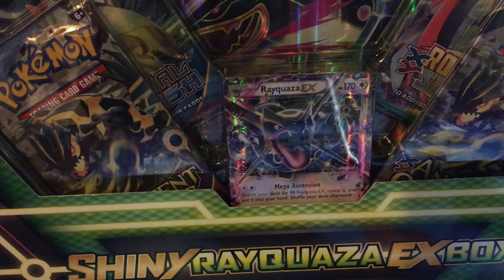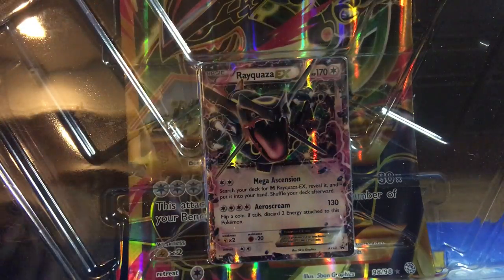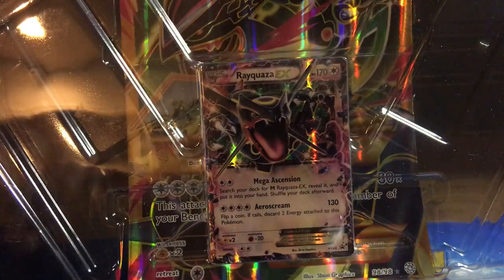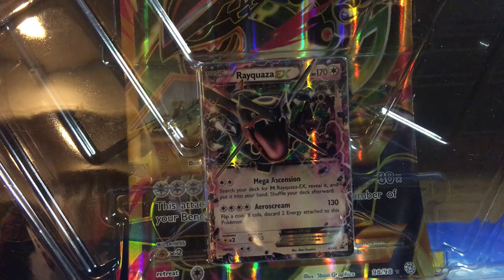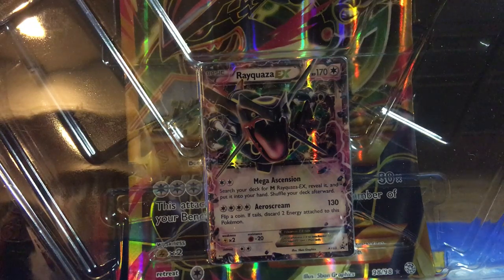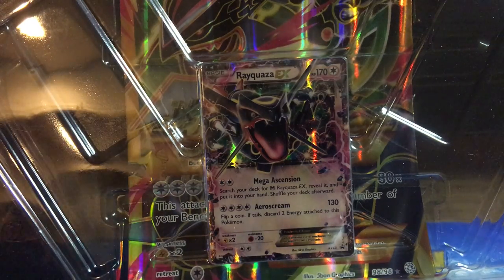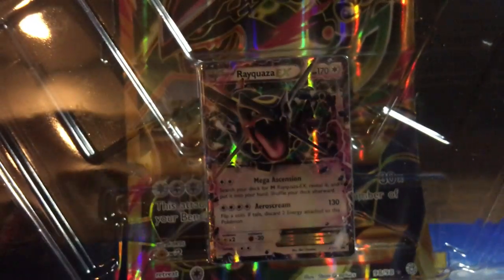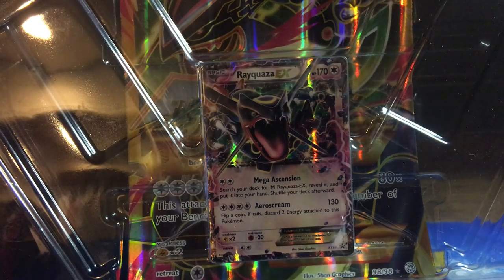Pokémon card pack openings shines rayquaza ex box